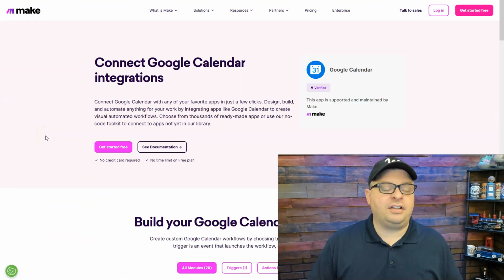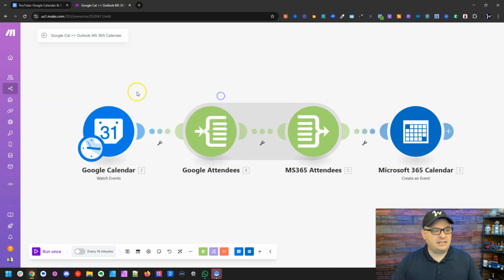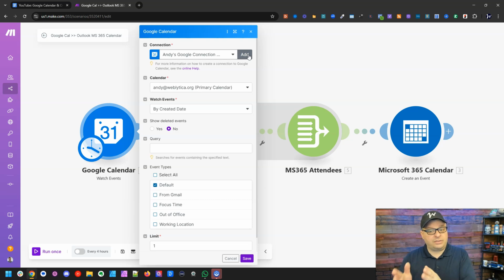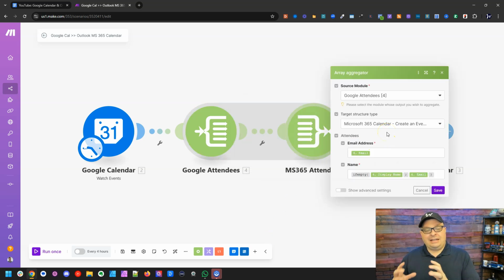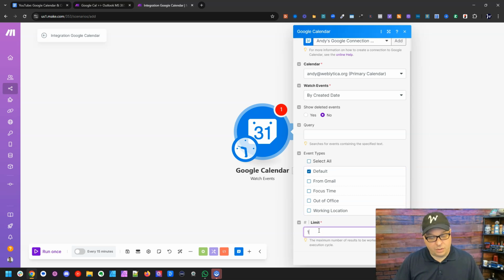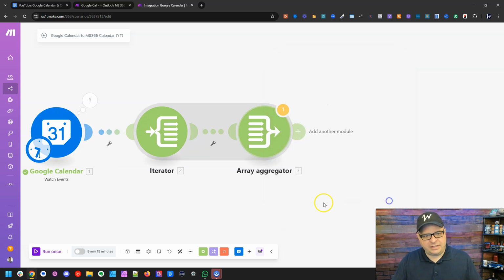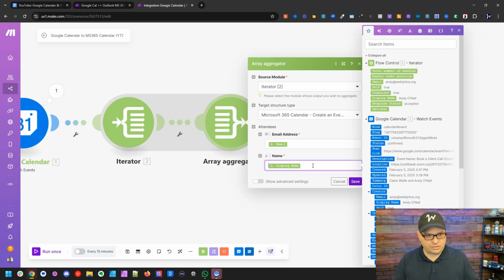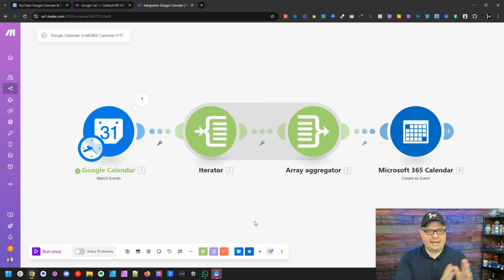How to Integrate Google Calendar into Outlook: Achieve Calendar Sync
In this video, I’ll break down how to integrate google calendar into outlook. Imagine never missing an important meeting again! Stay organized and in control of your schedule with just a few clicks!

Managing multiple calendars is the worst. One minute you’re checking your Google Calendar, and the next, Outlook is sending you a reminder for something you totally forgot about. Double bookings? Missed meetings? The chaos is real. If you’re tired of juggling between calendars and constantly wondering where you’re supposed to be, trust me—you’re not alone.

00:00 - How to Integrate Google Calendar into Outlook Easily
02:02 - Setting Up Automation for Calendar Events
04:03 - Scheduling Regular Interval Calendar Checks
06:19 - Optimizing Calendar Operations and Scheduling
08:33 - Managing Event Sync and Attendee Lists
10:39 - Handling Attendees in Google and Microsoft Calendars
12:58 - Building a New Scenario from Scratch
14:58 - Mapping Data Between Google and Microsoft Calendars
17:10 - Using Flow Control and Iterators Effectively
19:21 - Adding Dynamic Attendees to Calendar Events
21:30 - Handling Errors and Required Fields in Calendars
23:42 - Testing and Finalizing Calendar Integration